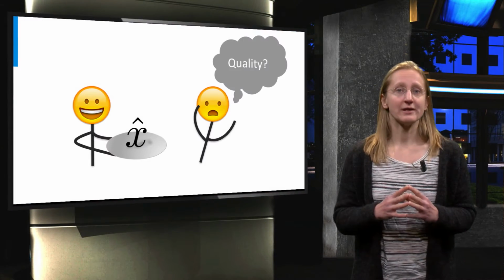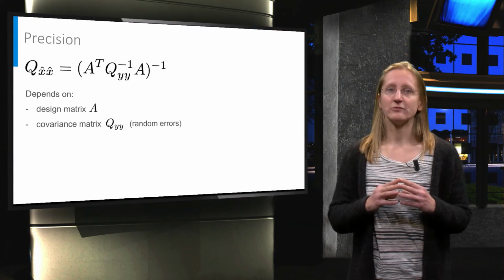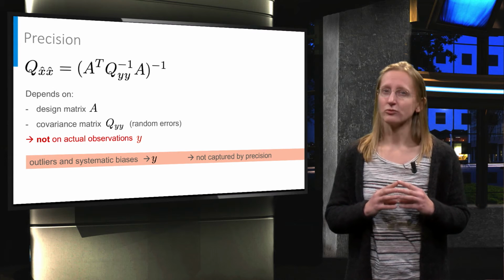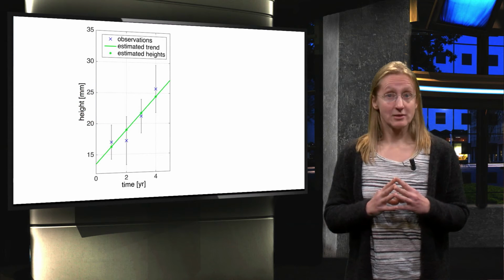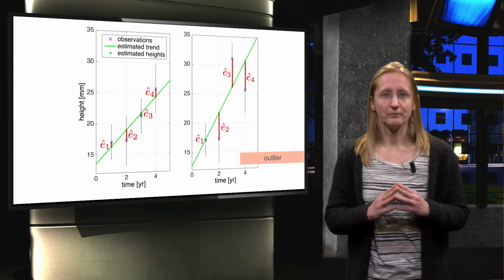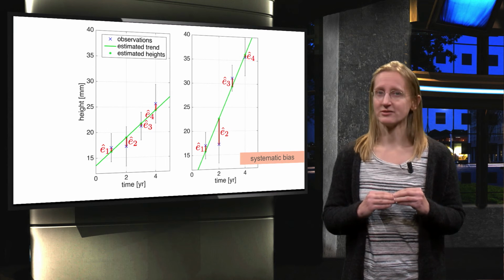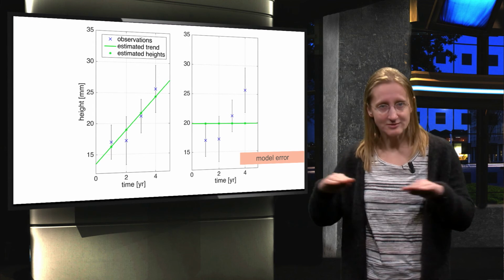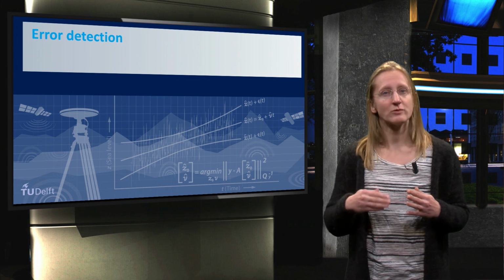DelftX_OT.1x_2016_V6.1A_Introduction